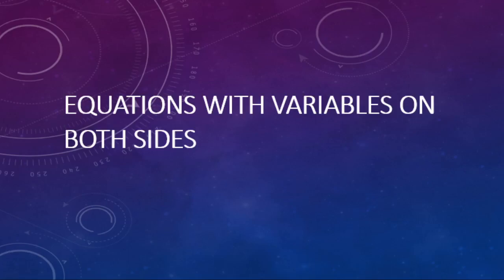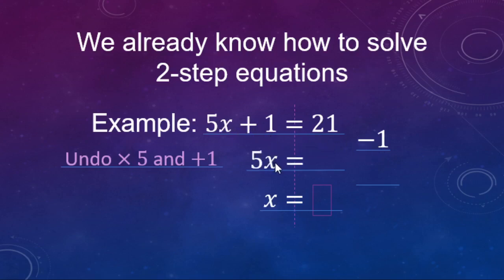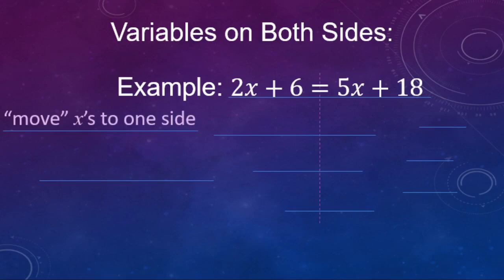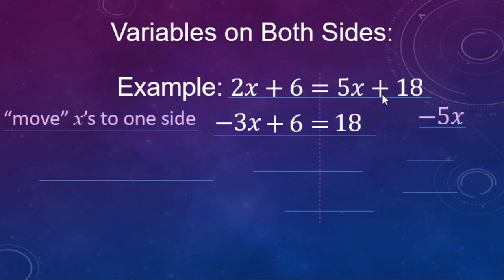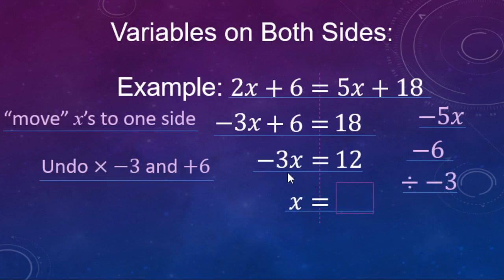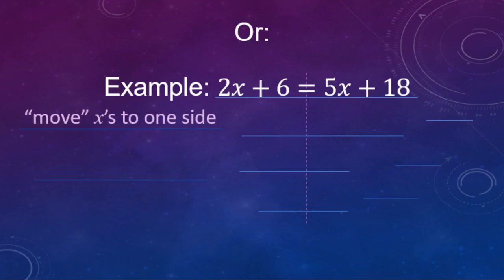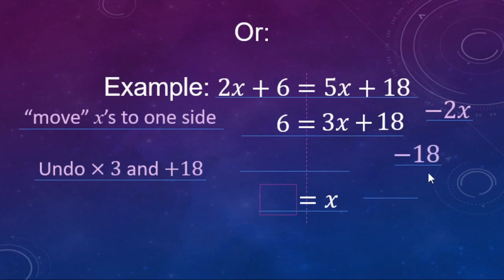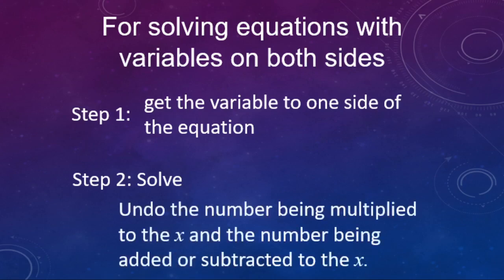Solving Equations with Variables on Both Sides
This video could work for Algebra or prealgebra students who were absent, or in a flipped classroom.